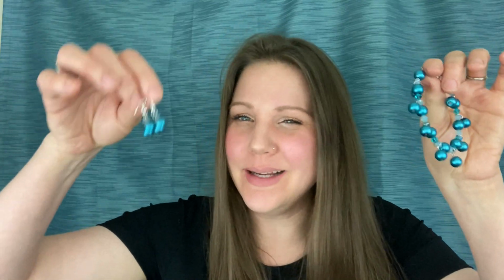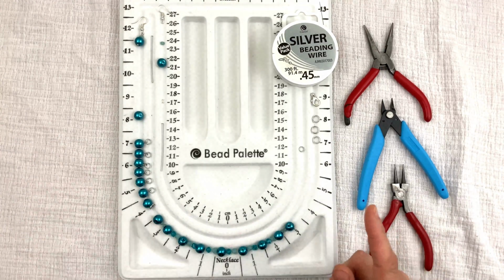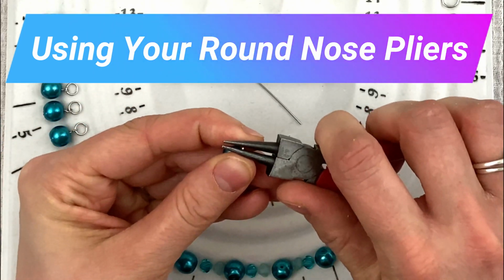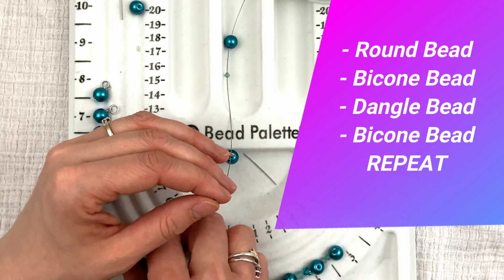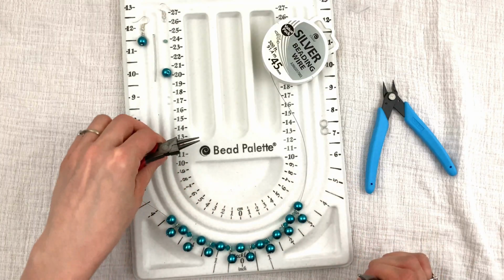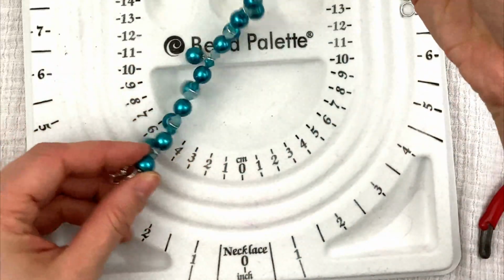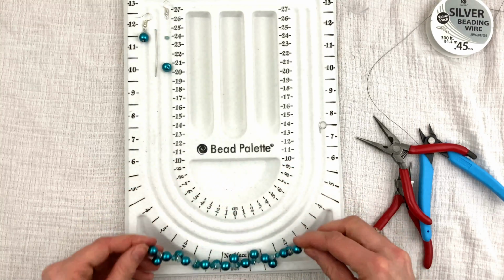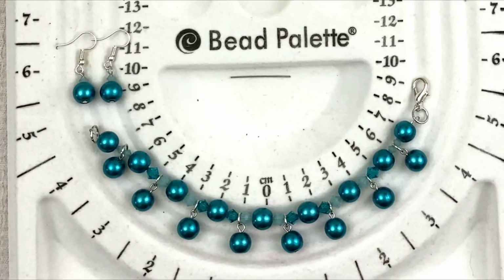Beginners: Step By Step Tutorial Making Matching Bracelet and Earrings - Beaded Bracelet & Earrings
In this beaded jewelry making video tutorial I teach you how to make this beaded jewelry set at home. In this video I teach you step by step how to make these matching bracelet and earrings.  If you are just a beginner at making jewelry or you want to add another skill to your style of bracelets and earrings then this how-to beaded jewelry set video is for you.

TOOLS:
Cutter Tools
MATERIAL
For the BRACELET
17 Round Beads
16 Bicone Beads
8 Head Pins
2 Jump Rings
1 Clasp (I used Lobster Clasp in the video)
2 Crimping beads
Wire (I used 0.45mm in the video)
For the EARRINGS
2 Round Beads
2 Bicone Beads
2 Head Pins
2 Shepherds Hooks

If you are a beginning jewelry maker or want to add to your collection I highly recommend this jewelry making kit:
Modda Deluxe Jewelry Making Kit

I wrote a book "One Yes" about my journey as a missionary for Jesus (Sailing on World War II ships, Giving distributing 3 million dollars worth of food to the poor). Here is the link to purchase the eBook verse: